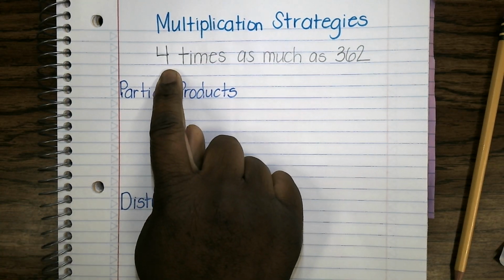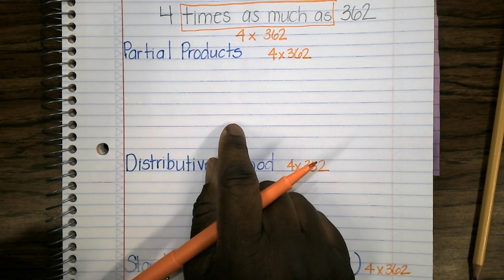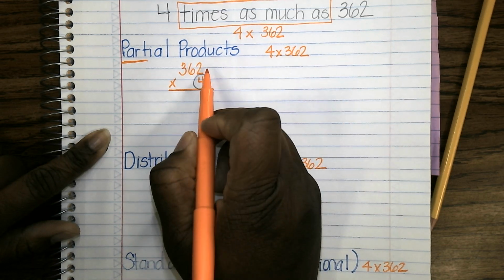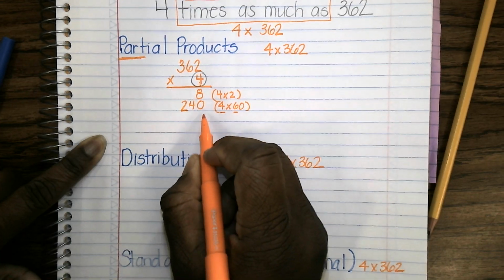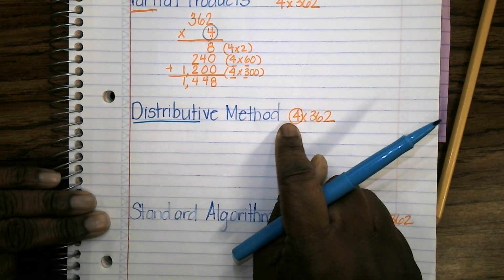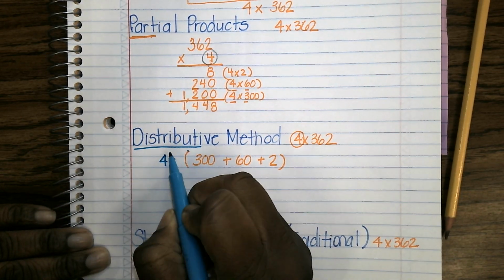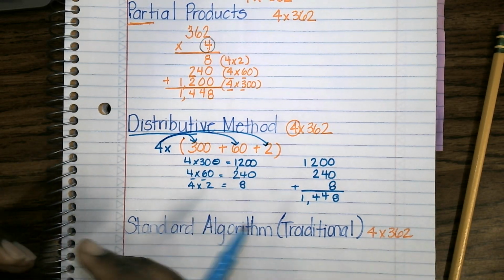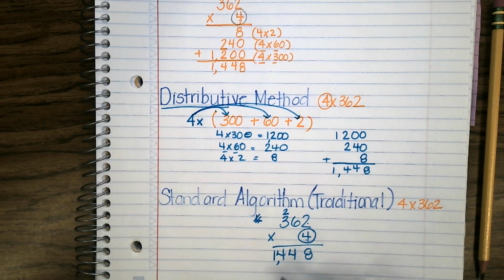Multiplication Strategies--Multi-digit Whole Numbers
In this video, I demonstrate how to use different strategies to multiply multi-digit whole numbers:
1. Partial Products
2. Distributive Method
3. Standard Algorithm (Traditional)